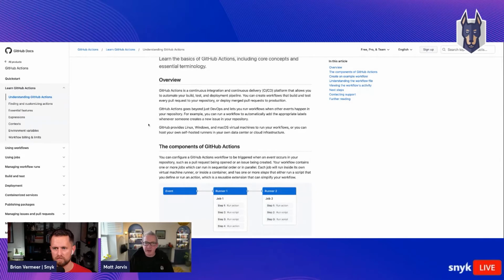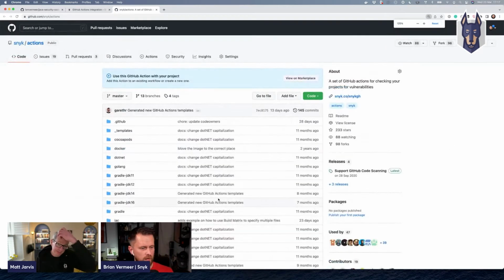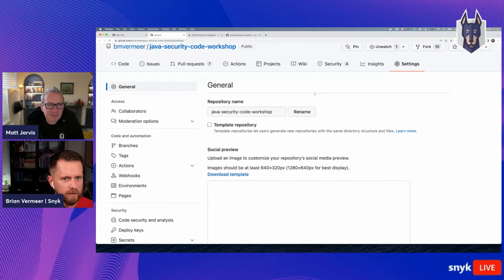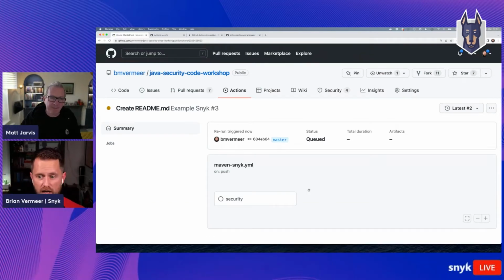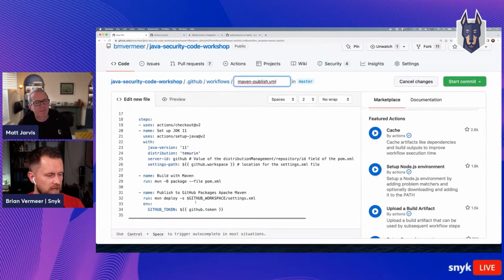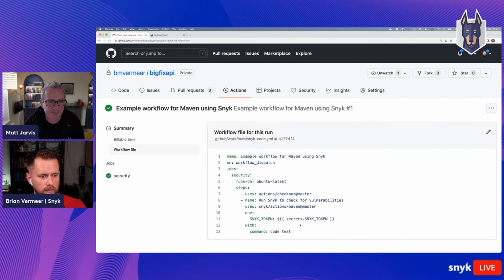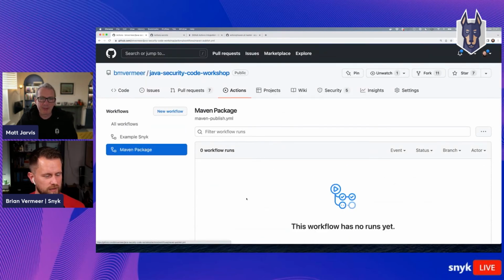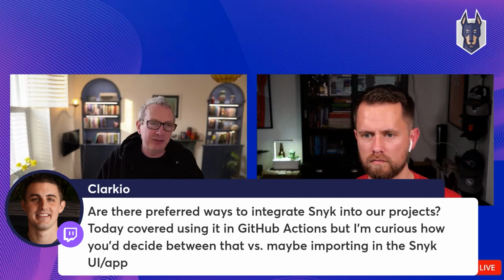User Office Hours | How to Secure CI/CD Pipeline w/ GitHub Actions & Snyk | Mar 23, 2022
This User Office Hours session covers how to build a secure CI/CD Pipeline with GitHub Actions and Snyk.

First, we'll build a demo application. Then, we'll walk through how to test for security issues using Snyk Open Source and Snyk Code. We'll then go on to deploy a container image.

Missed the live stream?